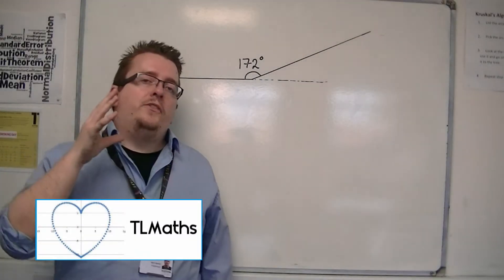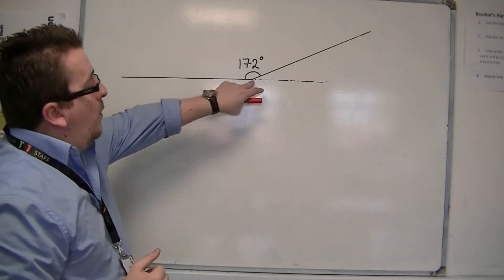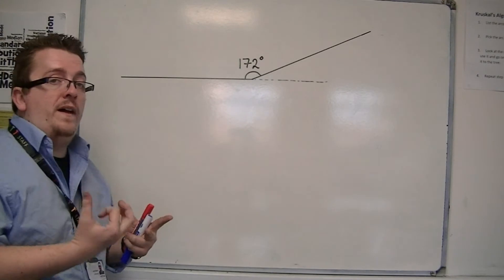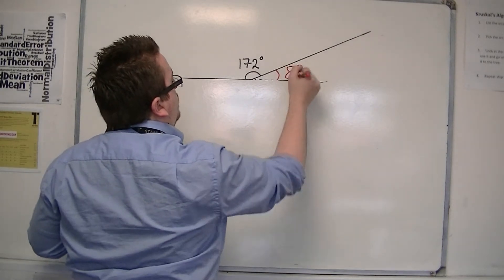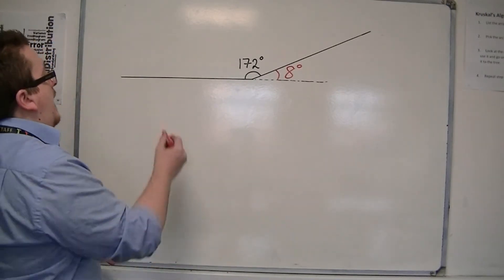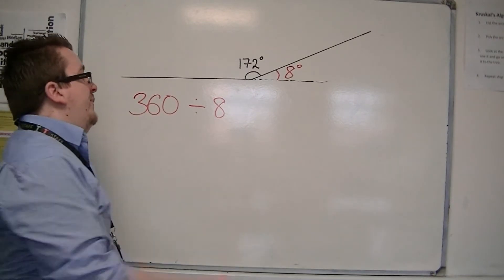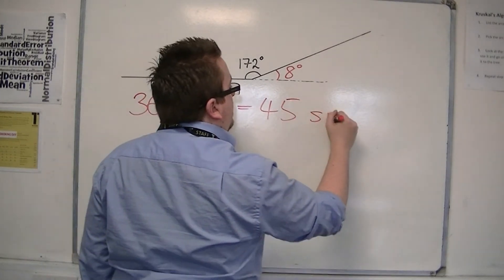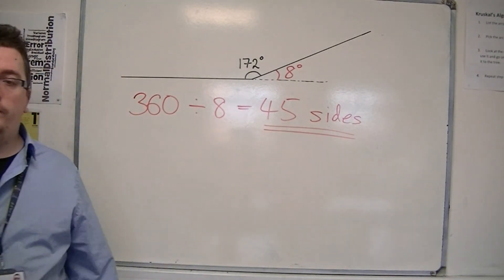GCSE Maths from Scratch 19.06 Determining how many sides a Regular Polygon has